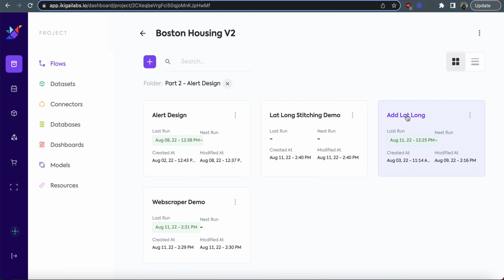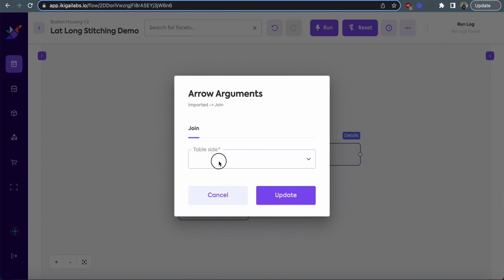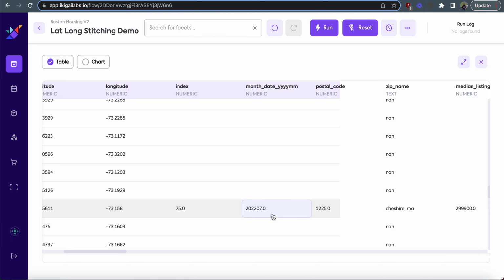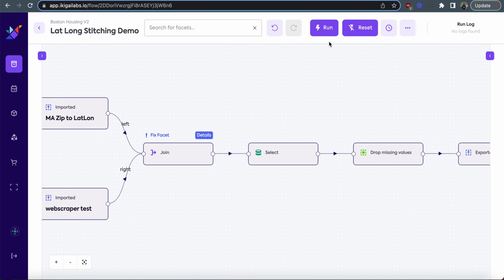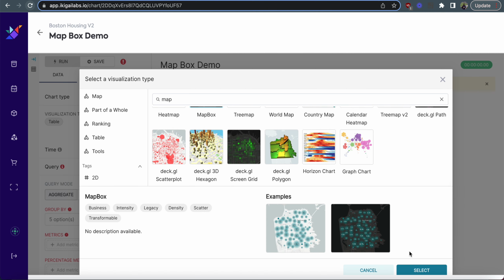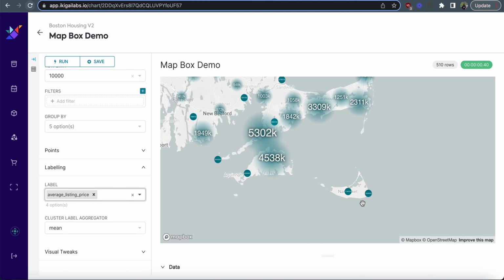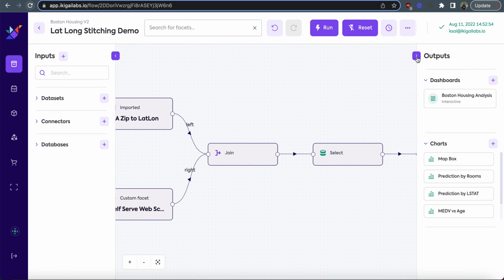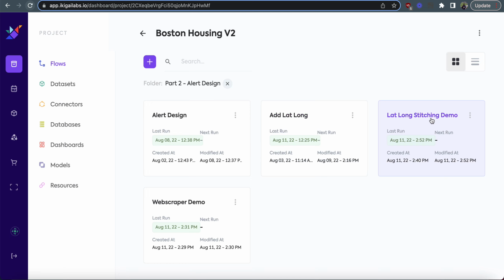Ikigai Start Here (Tutorial) - Webscraper Detailed (Part Two)